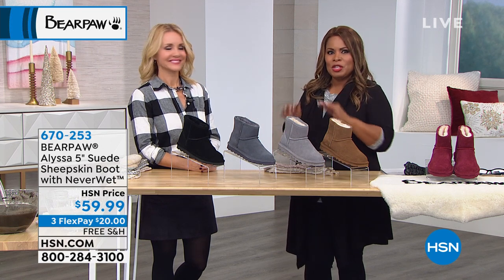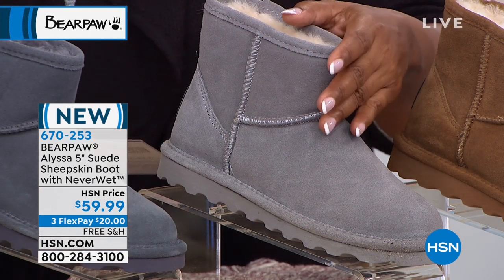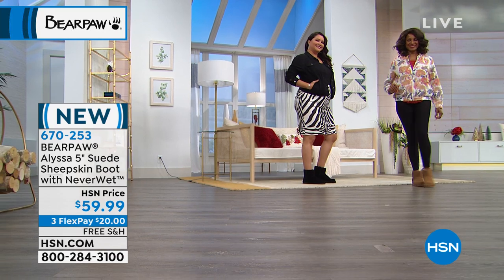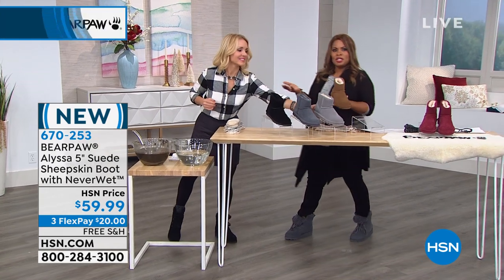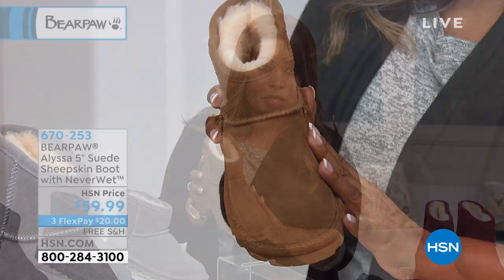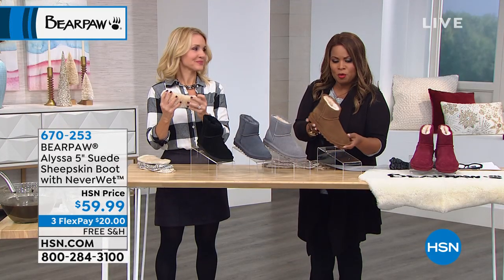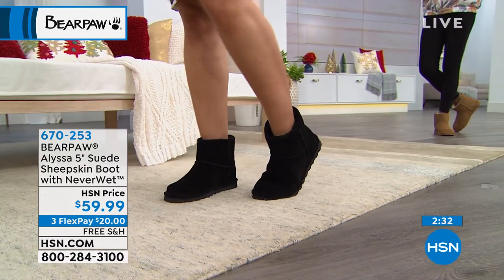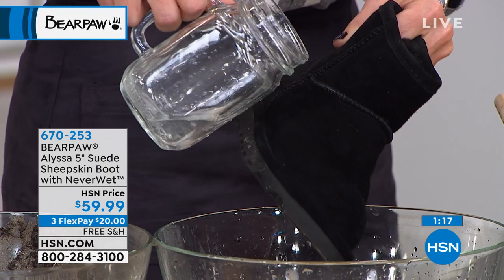BEARPAW Alyssa 5" Suede Sheepskin Boot with NeverWet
This short boot features a slimmeddown silhouette. Treated with NeverWet technology, it offers superlative protection from the elements, so feet stay warm and dry inside the sheepskin and woolblend interior.